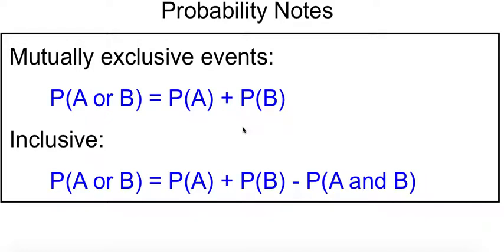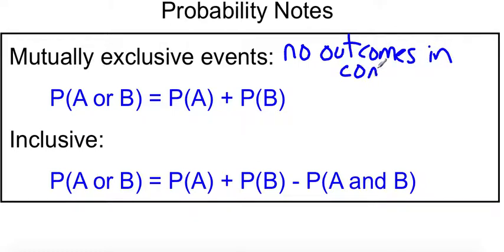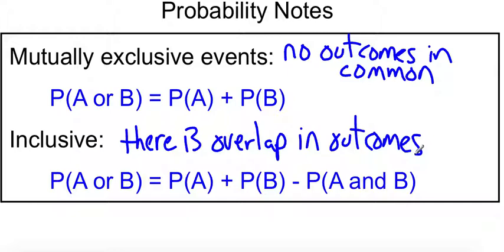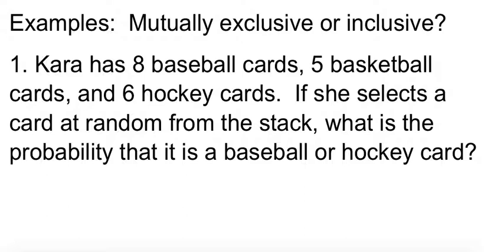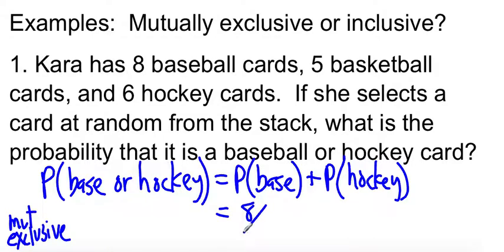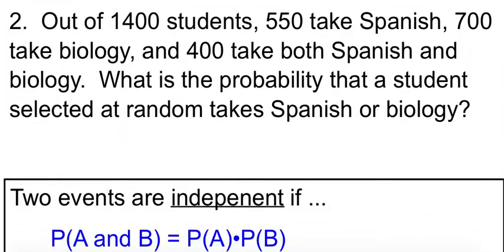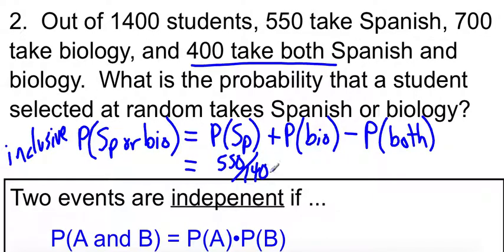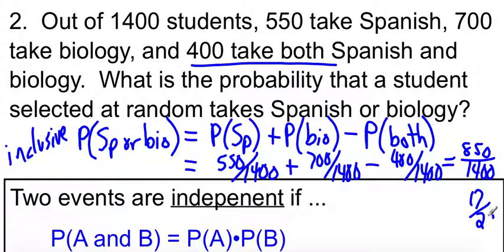PrB A2 Probability Notes Clip #1